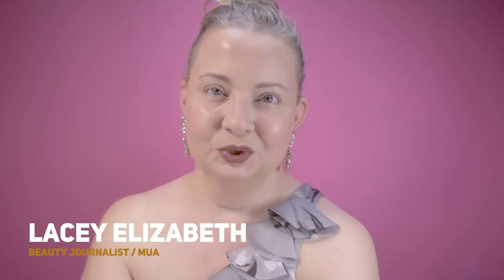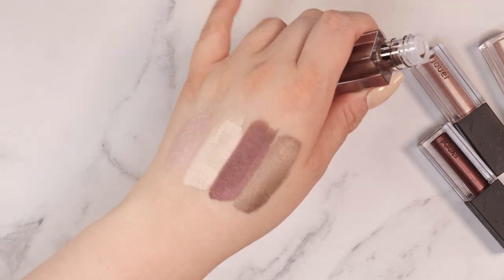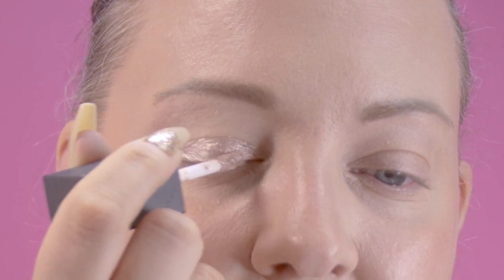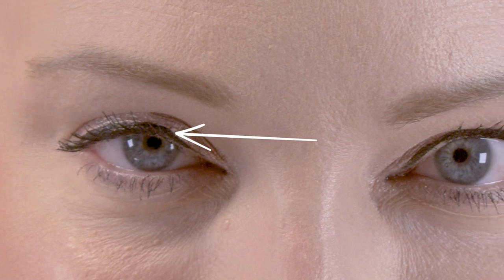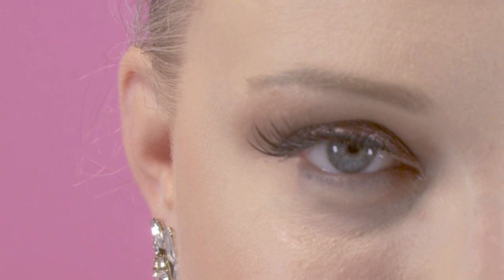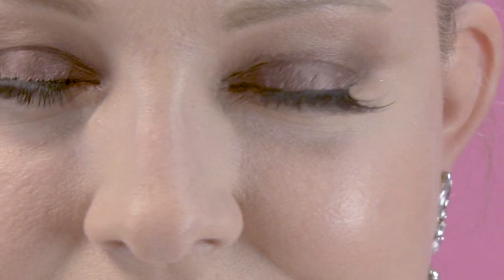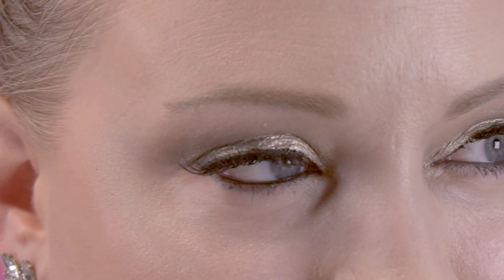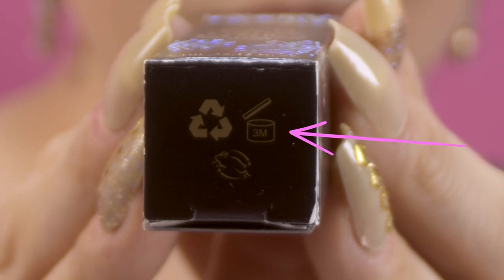NEW Jouer Cosmetics Paris Lights Eye Paint Liquid Eyeshadow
It's been ages since I tried anything new from Jouer- even though they make one of my favorite blushes and highlighters! So when they dropped this new Paris Lights Eye Paint Liquid Eyeshadow, I knew I had to pick this up to try on for you guys!

Product Breakdown:

The Ordinary Natural Moisturizing Factors + HA Surface Hydration Formula

Brows

GUCCI Bronzing Powder – Pouder De Beaute – Eclat Soleil -01 fair X BRONZE: GUCCI Bronzing Powder – Pouder De Beaute – Eclat Soleil -01 fair

Eyeshadow palette
Jouer Cosmetics Paris Lights Eye Paint Liquid Eyeshadow Désir - metallic Plum, Lumière - metallic Champagne, Brillante - metallic Bronze, L'amour - metallic Pink

Mascara
L'Oreal Lash Paradise – blackest black